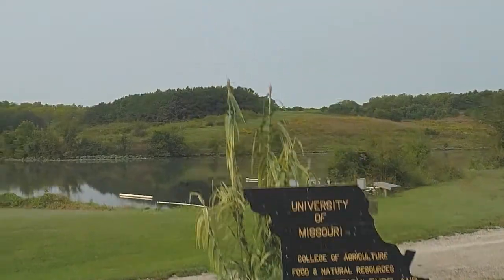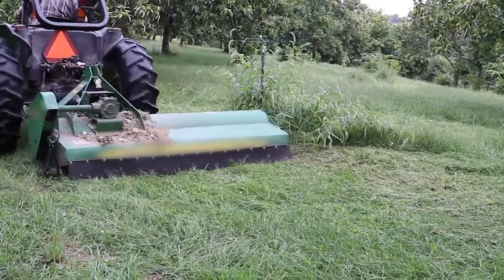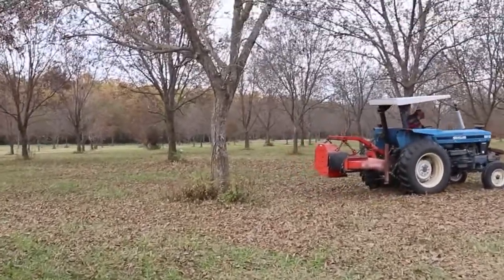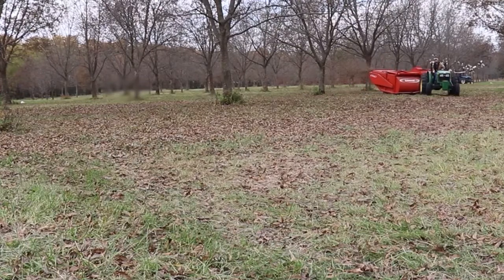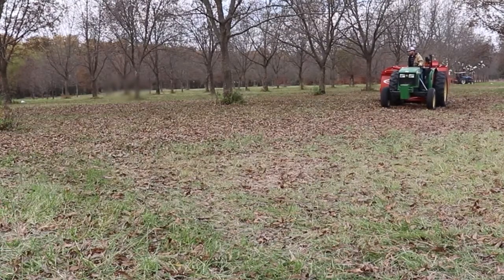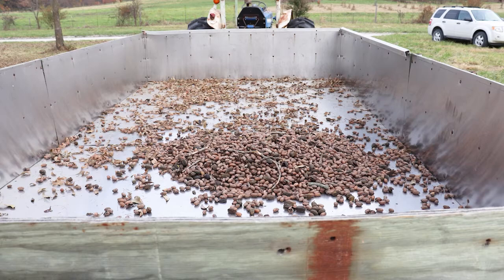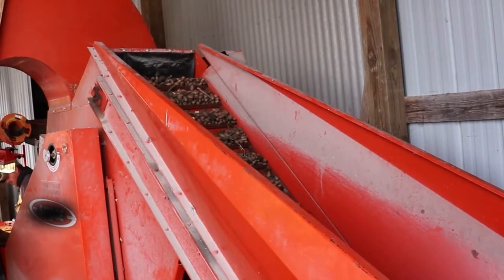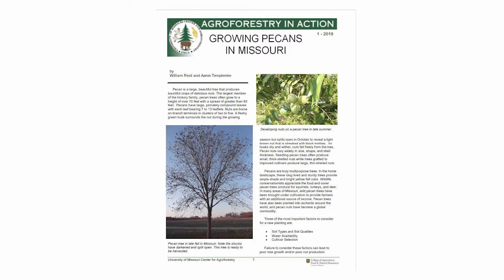Pecan Harvesting at HARC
Watch interesting and educational video footage of pecan harvest as Aaron Templemire of University of Missouri's Center for Agroforestry explains the process and shares informative details.

Contact Center for Agroforestry
Mailing Address:
University of Missouri Center for Agroforestry
302 Anheuser Busch Natural Resource Building
Columbia, MO 65211

Contact HARC
Mailing Address:
University of Missouri Horticulture and Agroforestry
10 Research Center Road